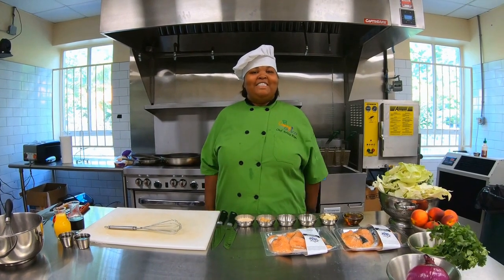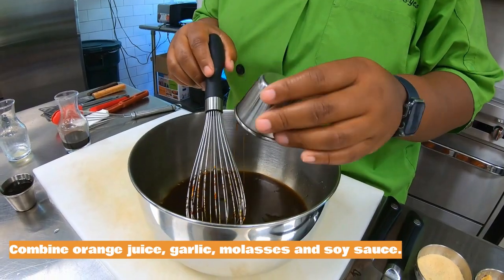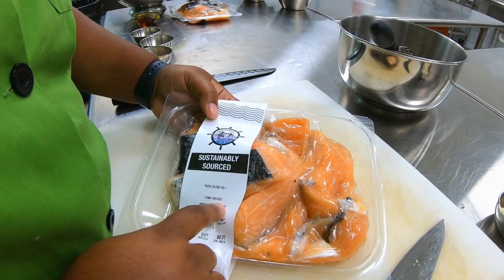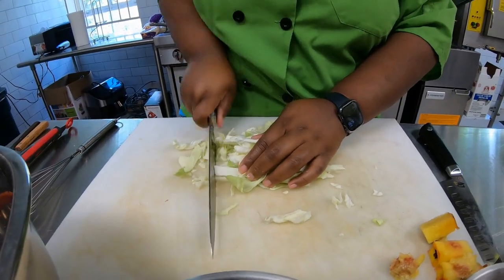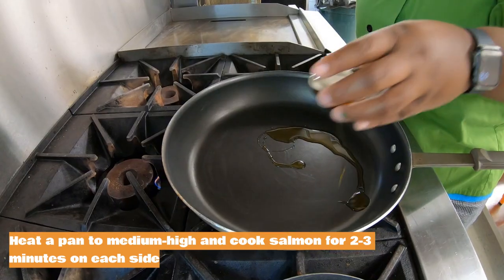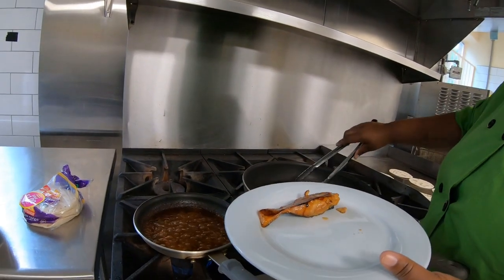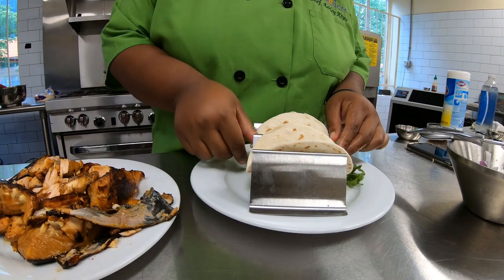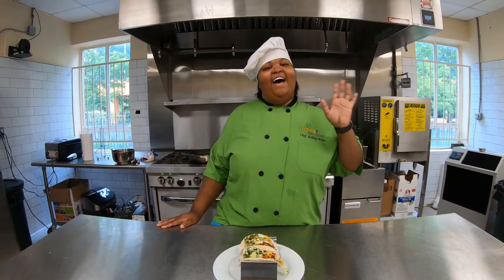Salmon and Peach Tacos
We hope that you enjoy this healthy spin of tacos!

Follow us on all social platforms @choices4kids !